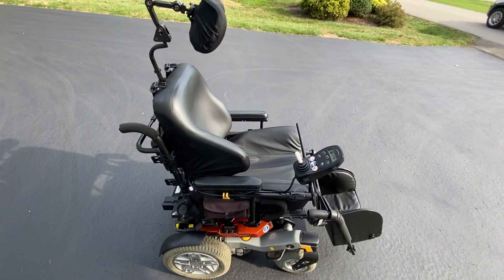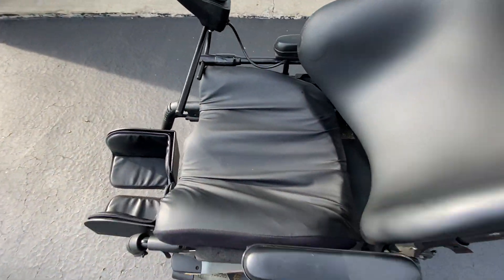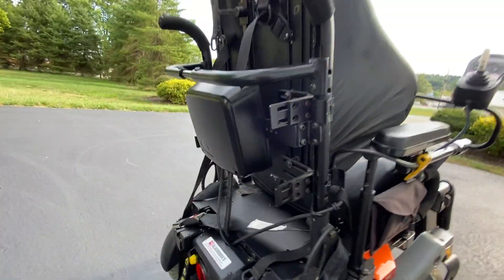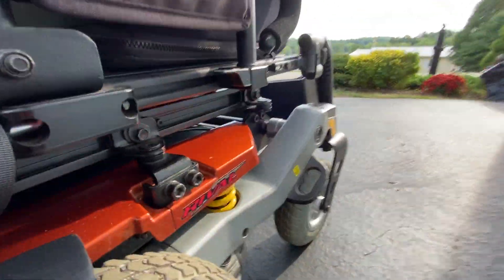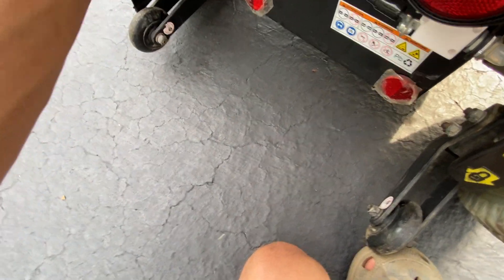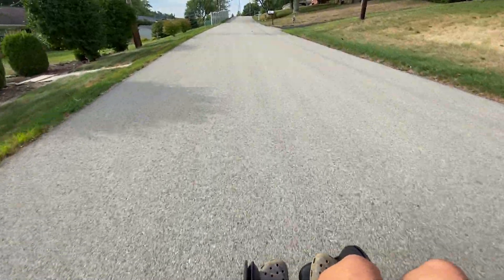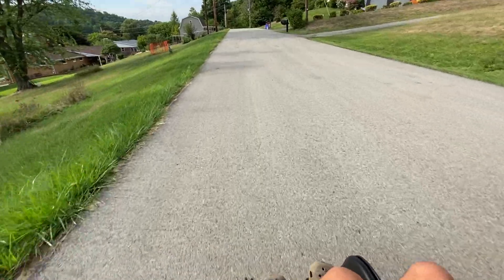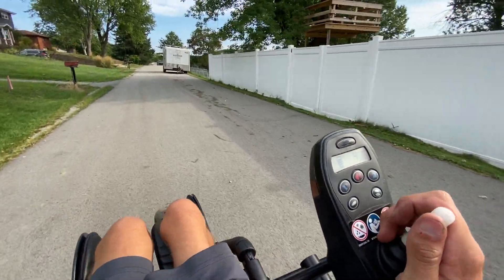Quantum rival power chair review